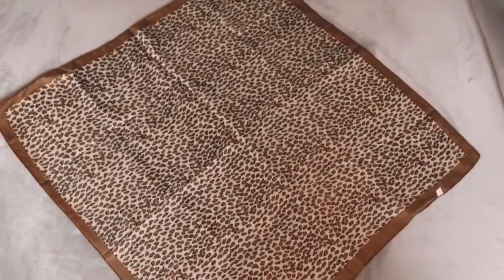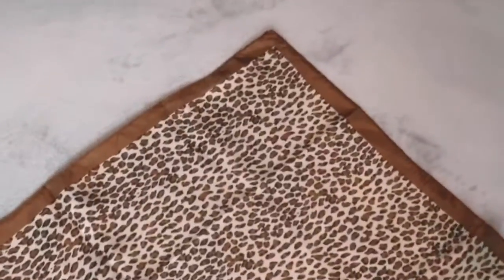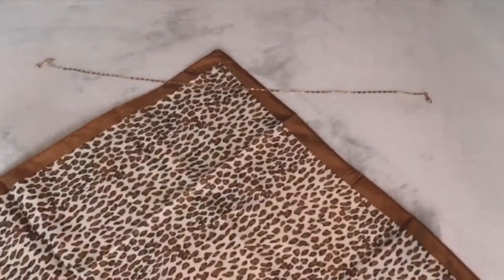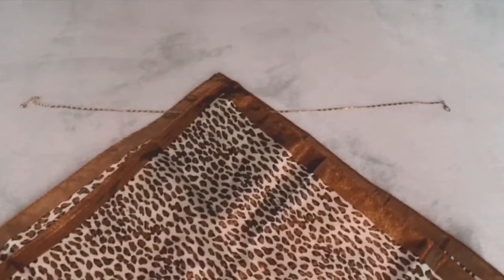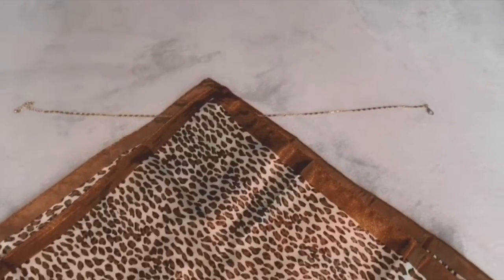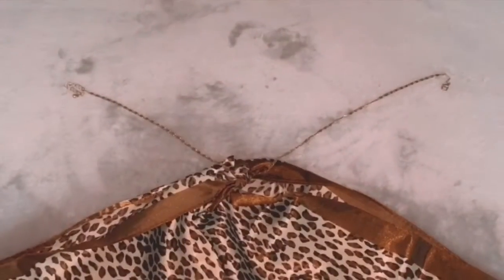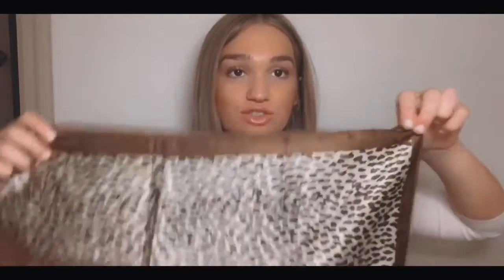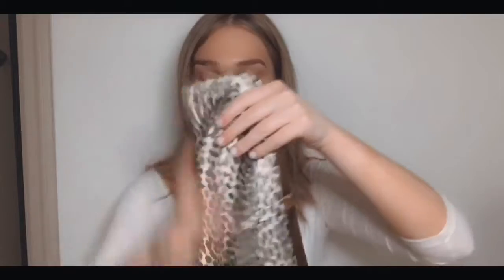Diy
Hey everyone! In today’s video I’m going to be showing you guys two easy ways to style a scarf into two different tops. Tag me on Instagram if you guys decide to try it out!😊